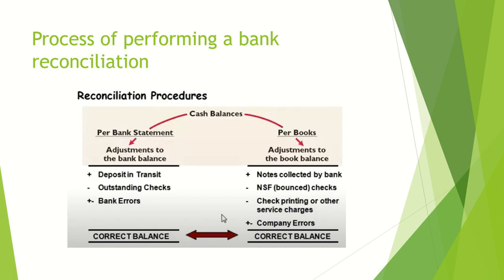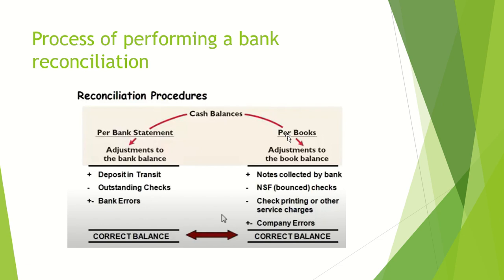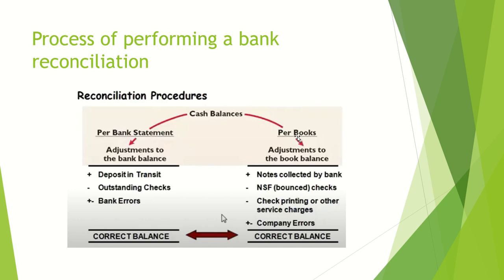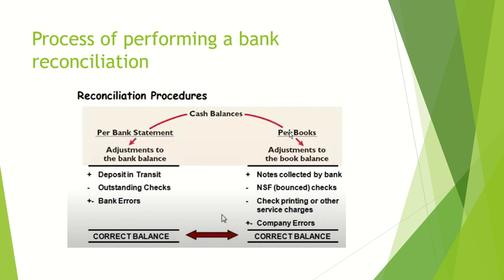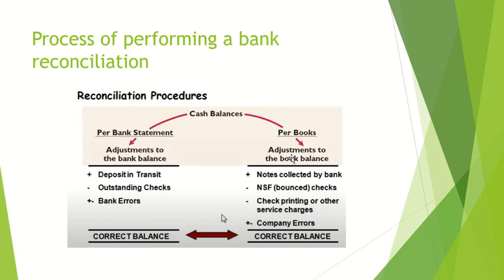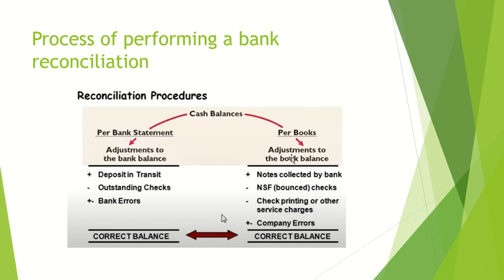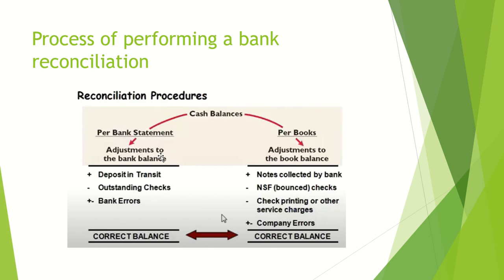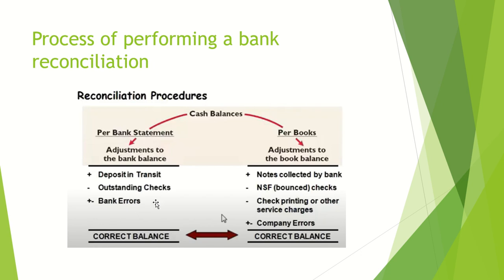Overview of Bank Reconciliations